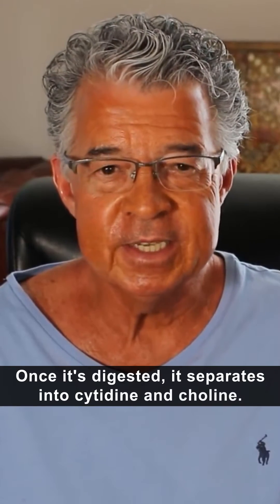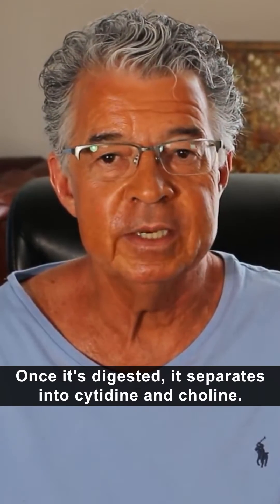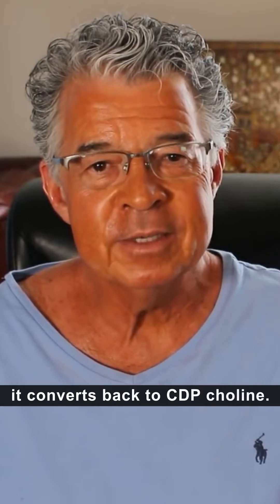CDP Choline (Citicoline)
I recommend: Mind Lab Pro (containing 300 mg CDP-Choline) or Zazzee Citicoline

CDP-Choline (Citicoline) is a naturally occurring choline source is present in every cell in your body and is a precursor to acetylcholine – an essential neurotransmitter involved in memory, cognition, focus, and helps reduce fatigue.

Head First 2nd Edition - hardcover, paperback, digital